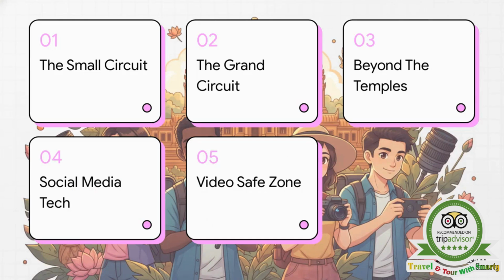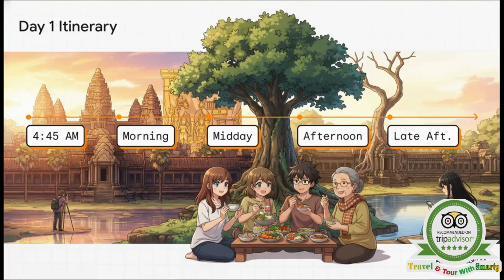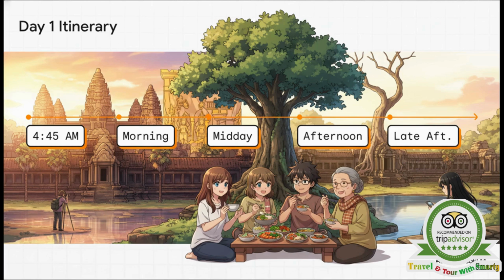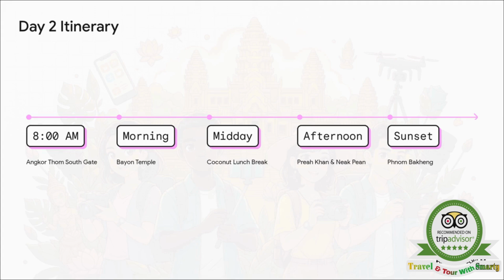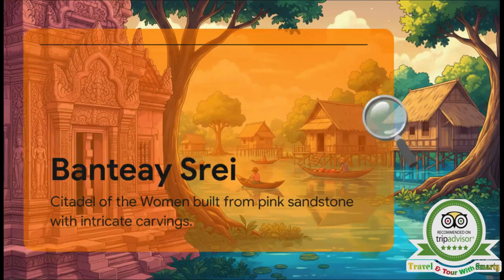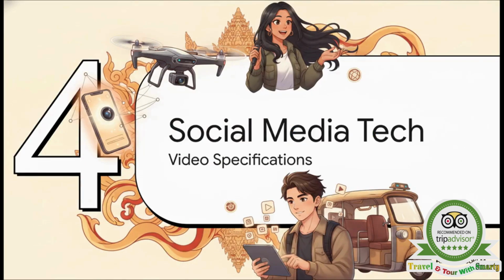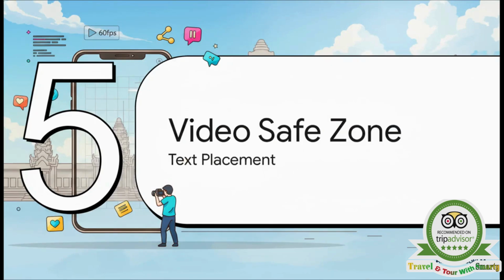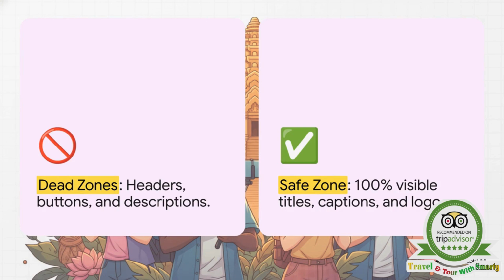Angkor Wat Real Local Guide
local remorque or private taxi driver services around cambodia where you need is all her we are , book today and pay later,